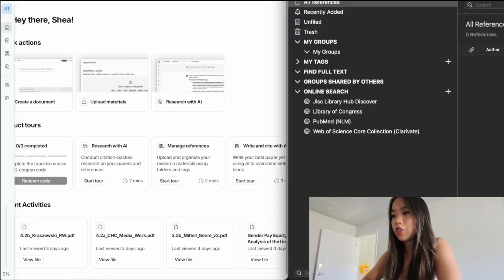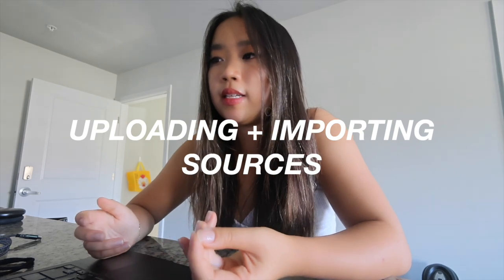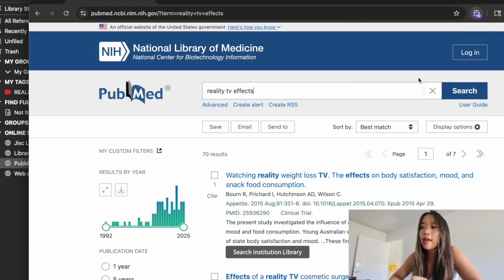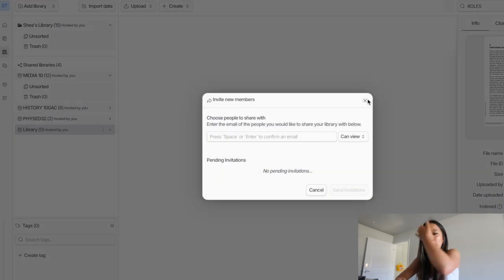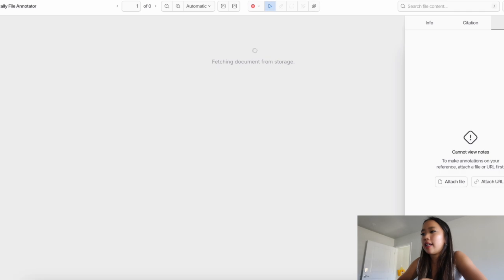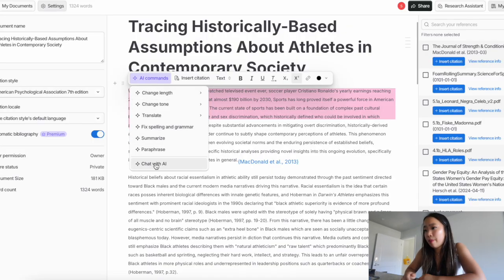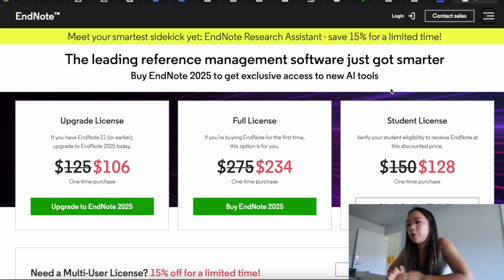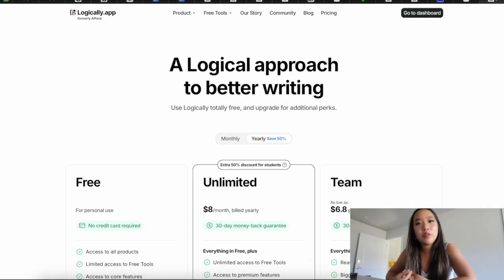EndNote vs Logically: Best Tools for Research & Citation Management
Choosing the right reference manager can make or break your research workflow. In this 2025 comparison, we review EndNote and Logically: two leading tools for organizing references, managing citations, and streamlining literature reviews.

Whether you’re writing your first college paper or compiling sources for a dissertation, this guide will help you decide which tool fits your needs best.

Timestamps:
0:00-0:38 Intro
0:39-1:19 Overview of Logically and EndNote
1:20-2:38 Uploading and Importing Sources Comparison
2:39-3:55 Organization Comparison
3:56-5:40 Annotation and Writing Comparison
5:41-6:39 Cost
6:40-7:29 Outro